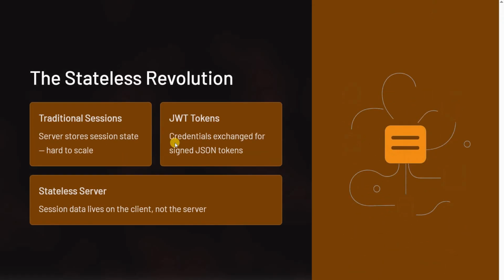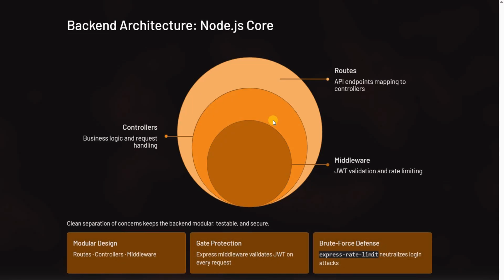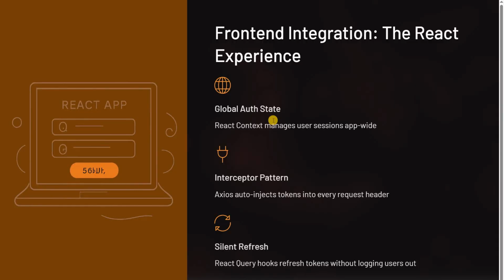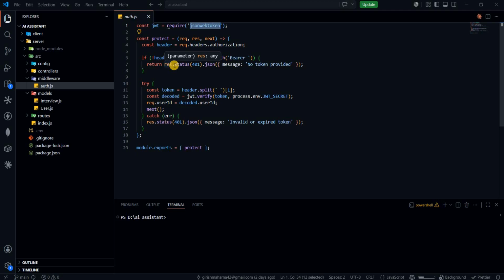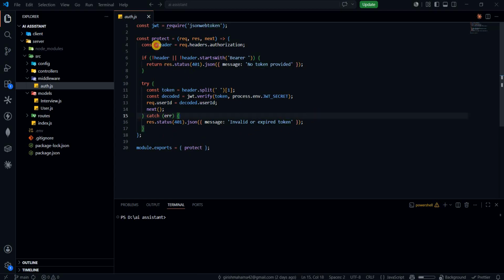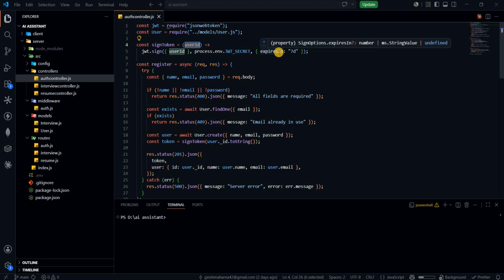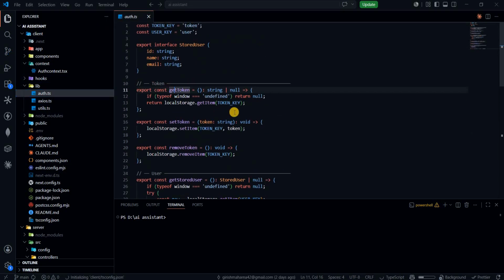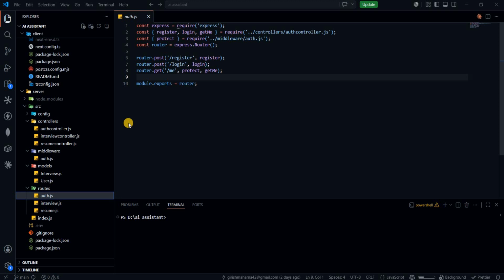JWT Authentication with Node.js & React | Build Secure Authentication Systems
In this video, you'll learn how to implement JWT (JSON Web Token) Authentication using Node.js, Express.js, React.js, and MongoDB to build secure and scalable web applications.

🔐 Authentication is one of the most important aspects of modern web development, and JWT is widely used in production-grade applications for secure user login and authorization.

📌 What You'll Learn:

Introduction to JWT Authentication
User Registration & Login Flow
Generating JWT Tokens
Protecting Private Routes
Authentication Middleware
Secure API Access
React Authentication Flow
Token Storage & Validation
Best Practices for Secure Authentication
Real-world Implementation Approach

💡 Skills Covered:

Node.js
Express.js
React.js
MongoDB
JWT Authentication
REST APIs
Backend Development
Full Stack Development
Secure Web Application Development

🎯 This project is ideal for:

Internship Project Builders
Anyone looking to strengthen backend security concepts

🌐 Learn by building real-world projects and gain practical implementation experience.

📢 Follow ElevanceSkills for more real-time project tutorials, internship opportunities, and career-focused learning content.